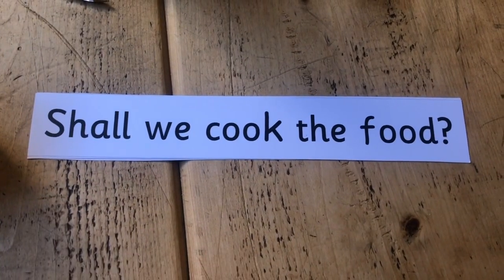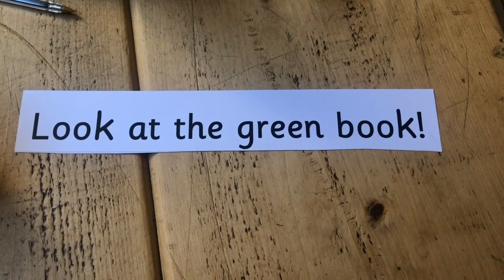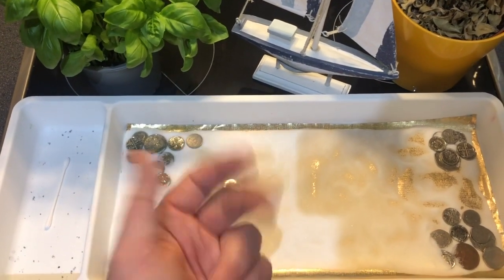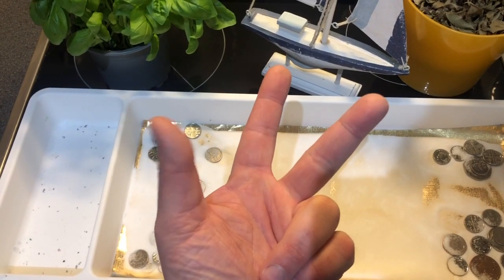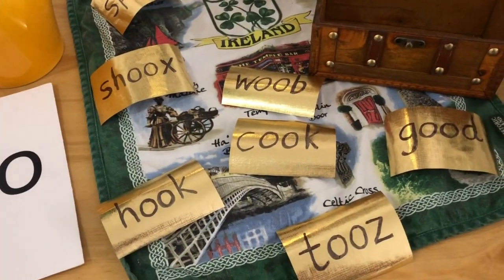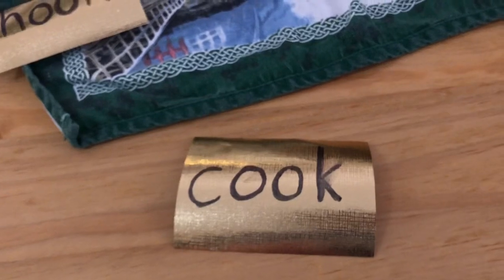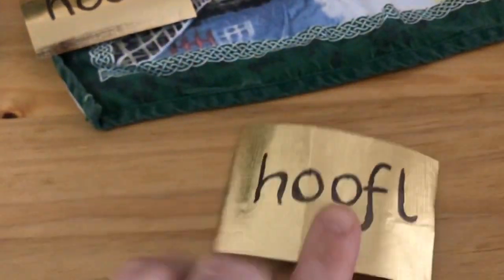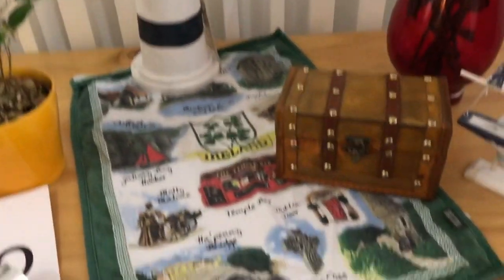Phonics lesson 29: oo (book / hook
Let’s learn / review the digraph ‘oo’